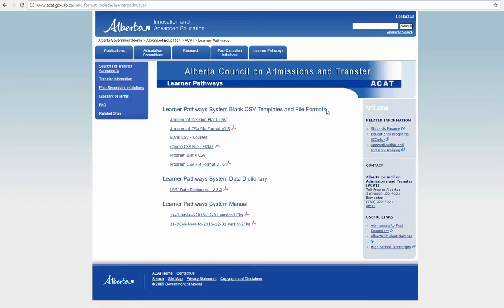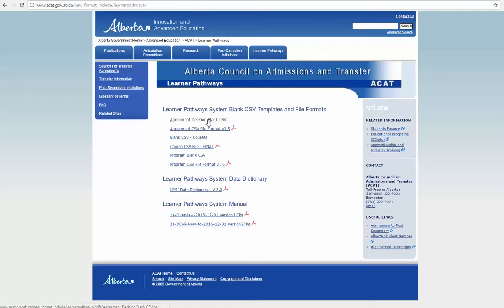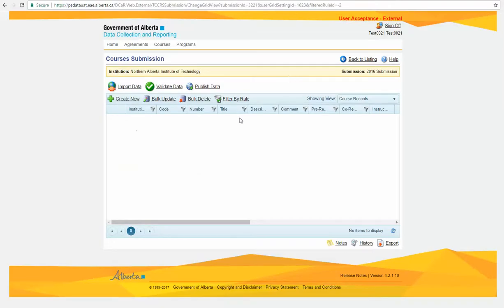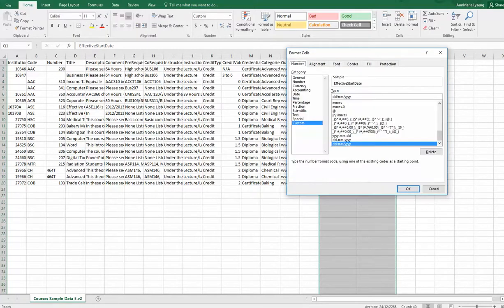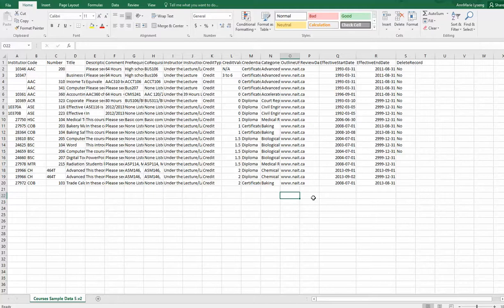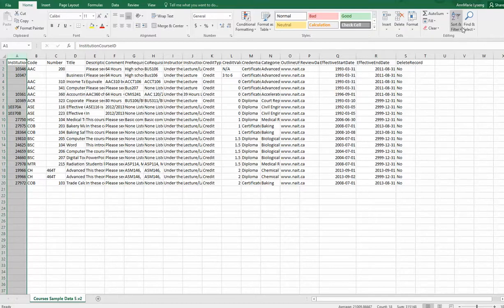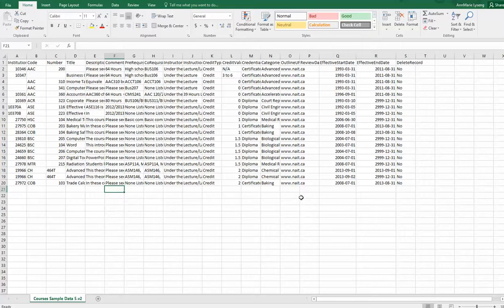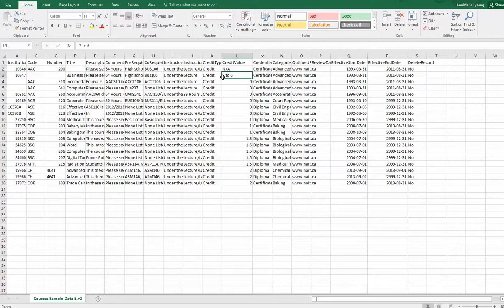DCaR Modules . CSV File Formats and Common Editing Errors.V1.Feb.18.2017